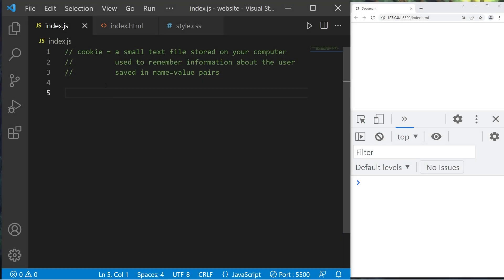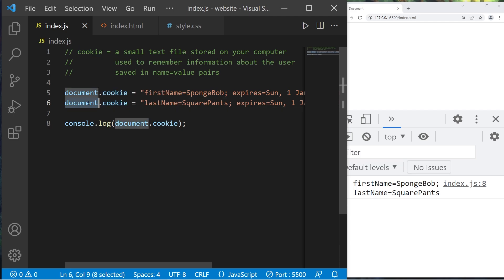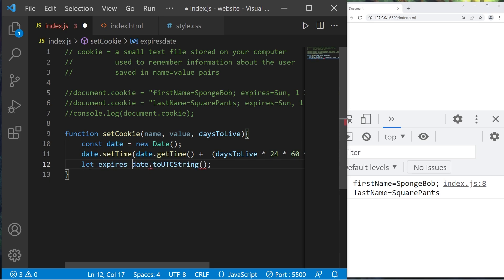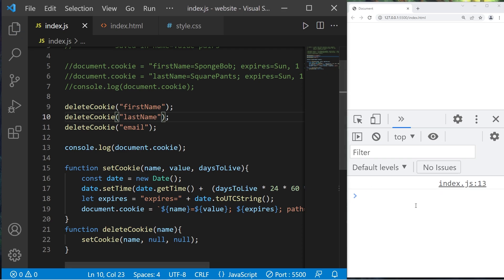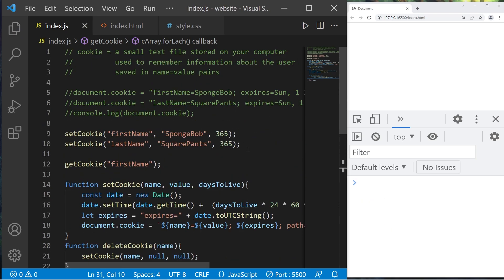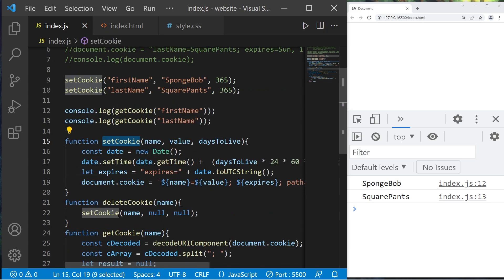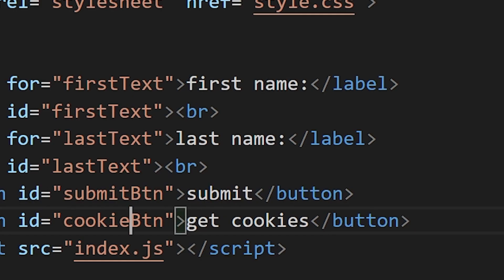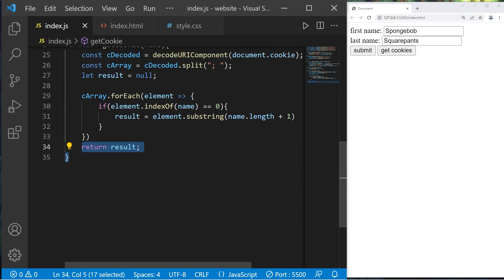Learn how JavaScript COOKIES work! 🍪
// cookie = a small text file stored on your computer
//                 used to remember information about the user
//                 saved in name=value pairs

//console.log(navigator.cookieEnabled);
//document.cookie = "firstName=Spongebob; expires=Sun, 1 January 2030 12:00:00 UTC; path=/";
//document.cookie = "lastName=Squarepants; expires=Sun, 1 January 2030 12:00:00 UTC; path=/";
//let allCookies = document.cookie;
//console.dir(allCookies);